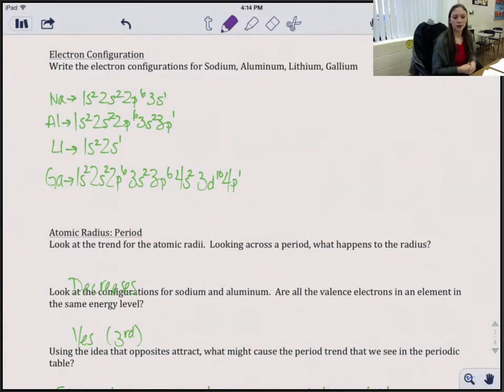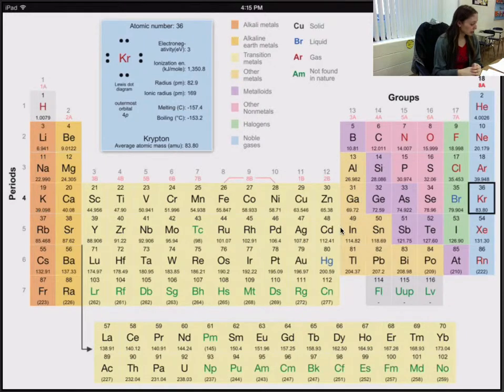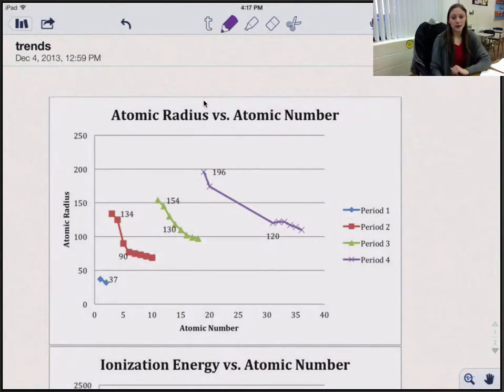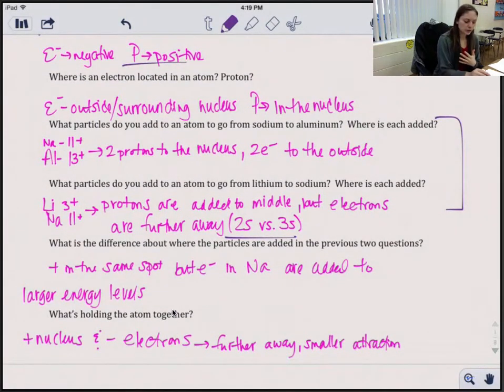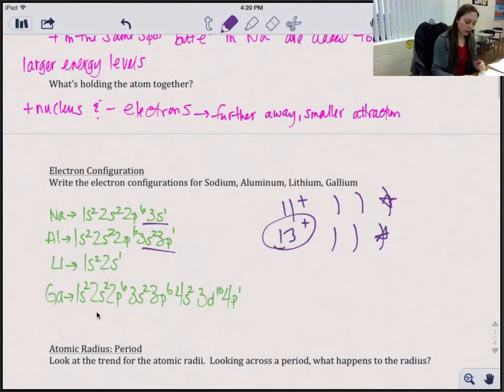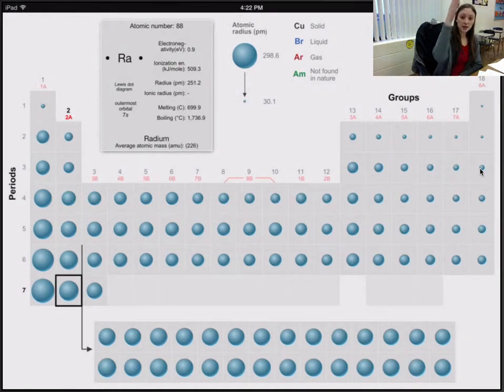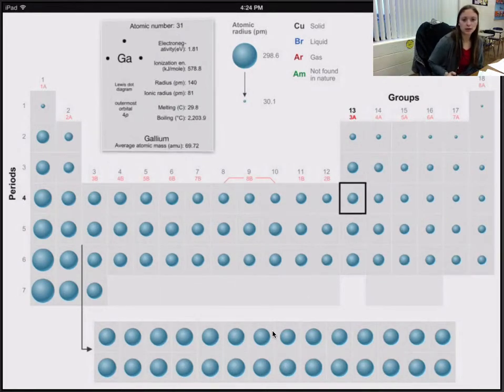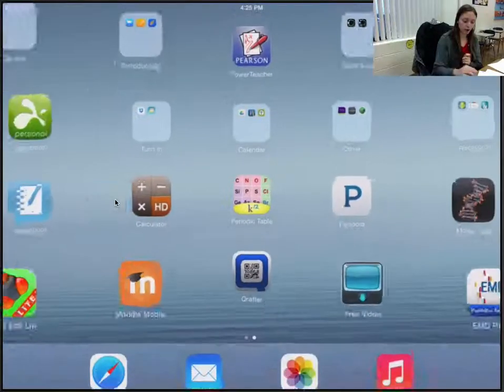Periodic Trends Part 2